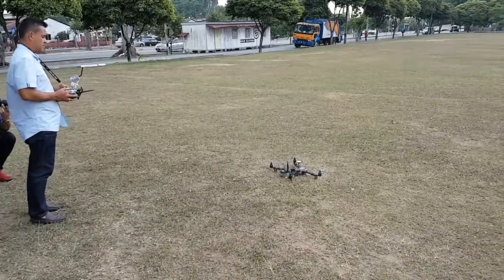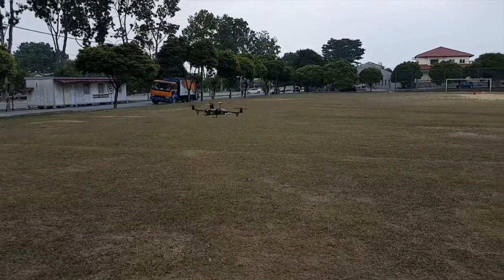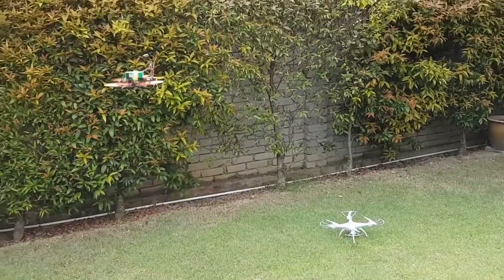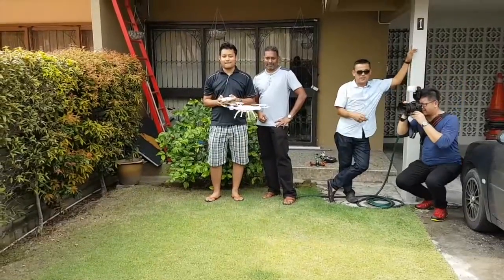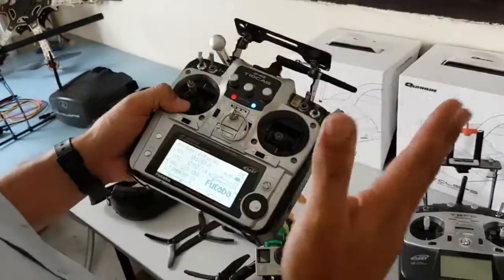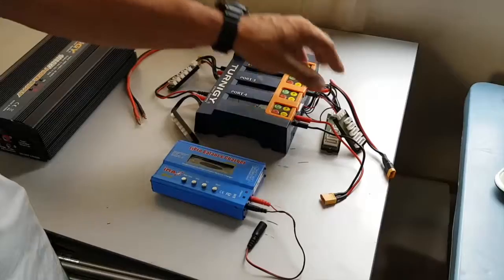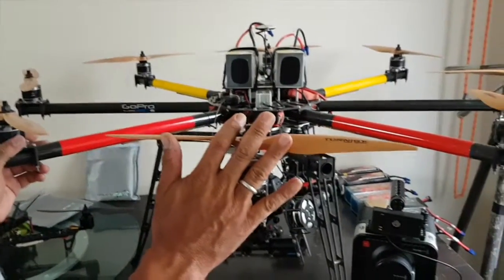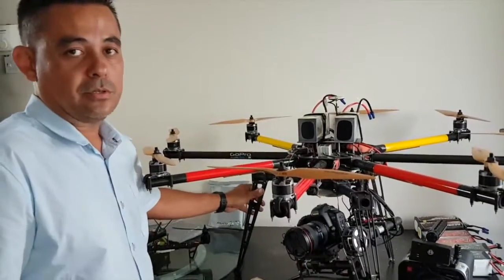8 interesting facts about drones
Drone video for top 10 story "8 interesting facts about drones"